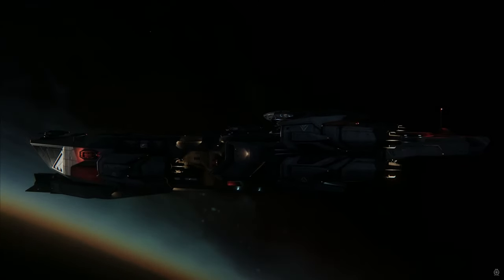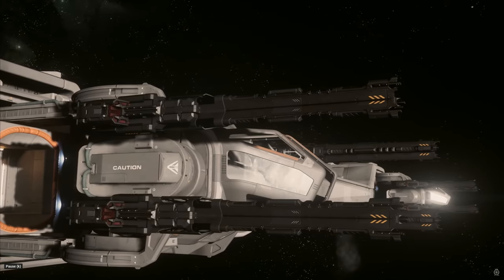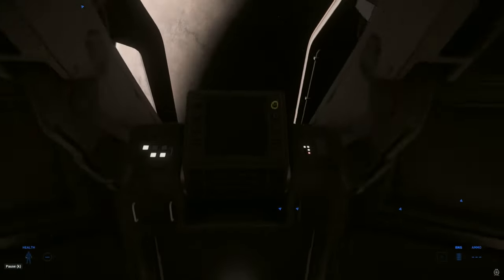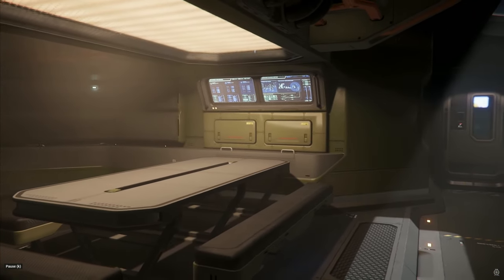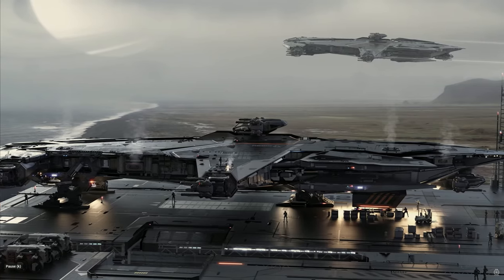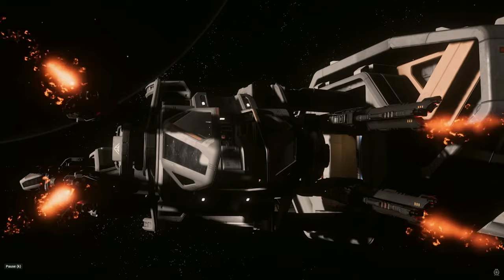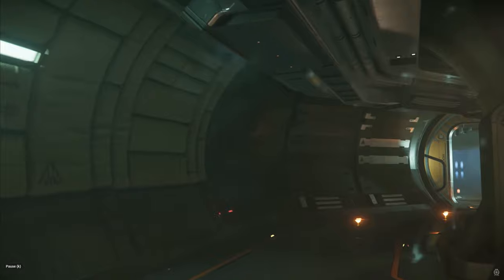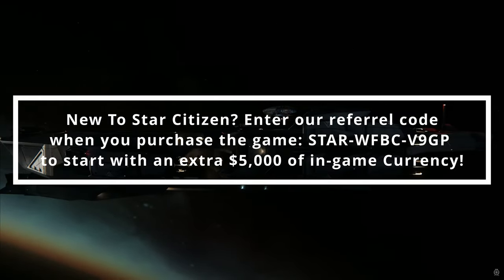Aegis Hammerhead Review: Rated by Billionaire Ninjas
Here we continue our series where we'll update and rate every single ship and vehicle in the game. We're focusing currently on Aegis Ships. Today is The Aegis Hammerhead, A ship that's basically a defensive, slow moving, tank made of turrets! We can't do it alone! 10 being the highest!
We'll let you know our thoughts as of Live 3.22 in the "Review & Rate Every Ship by Citizencon 2024" Series we do exactly what the titles says. Sure you can find a review on every ship but how old is it? Let's bring those up to date! For more in-depth analysis on each ship make sure you're subscribed so you can checkout our "Talk that Ship!" playlist or for the "just show me the cool ships" mood, check out our "Walk that ship" series.